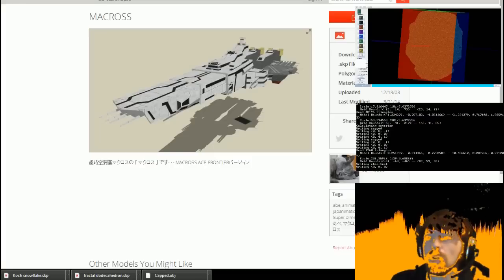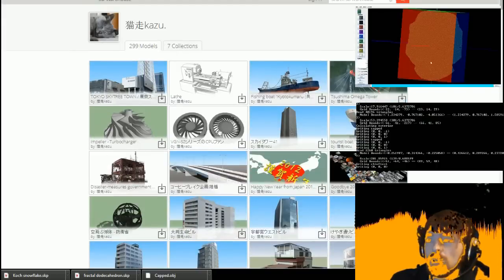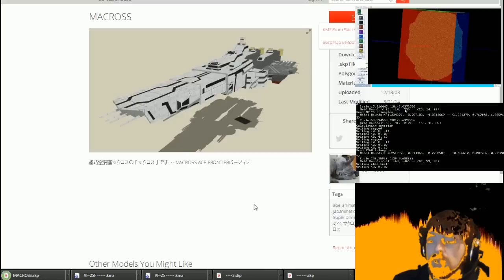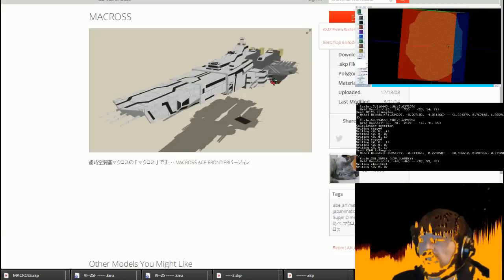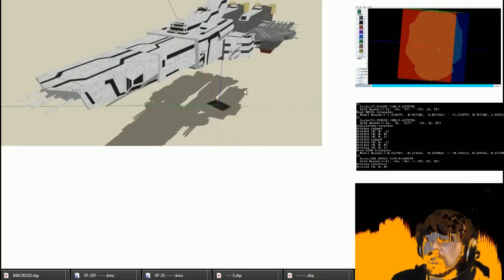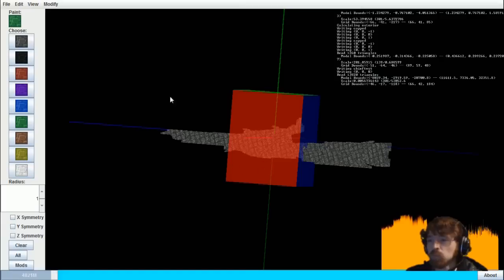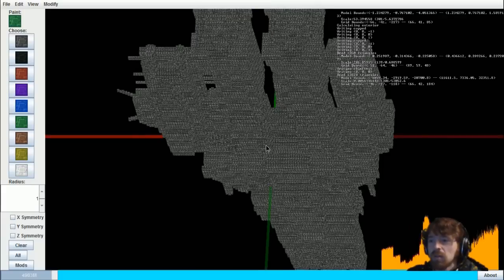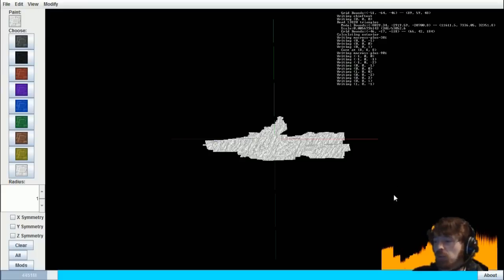Smedit MasterClass 3/4 [OBJ conversion - Macross]